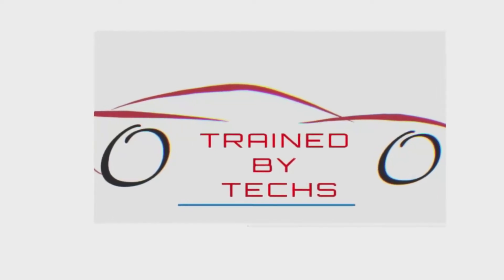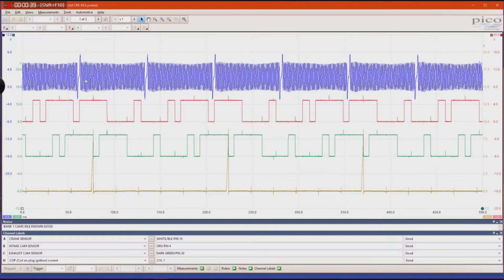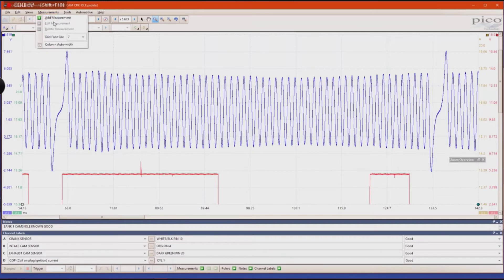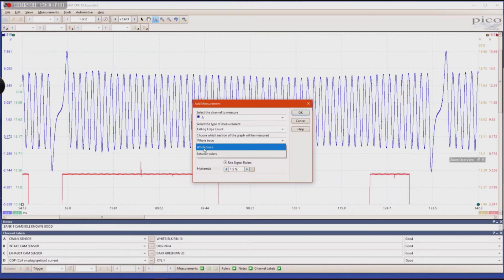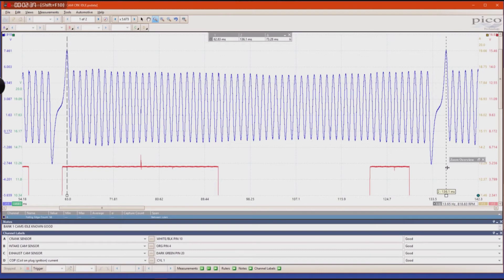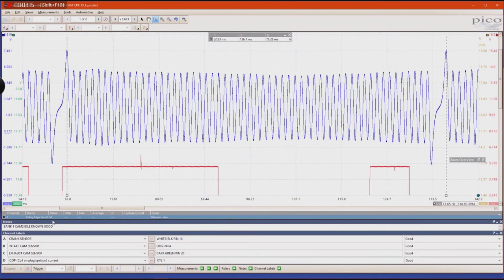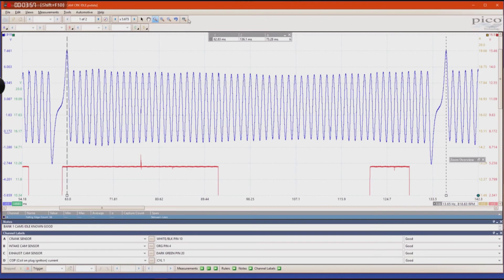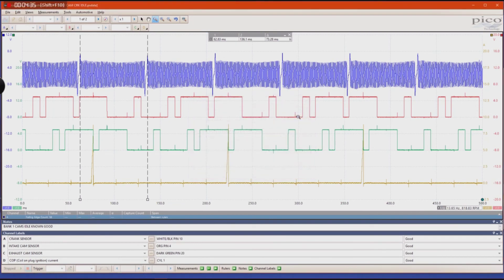Using Pico-scope Software Falling Edge Count Function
In this Video, Brian demonstrates a function within the Pico Scope Software allowing the user to count the falling edges of a waveform.